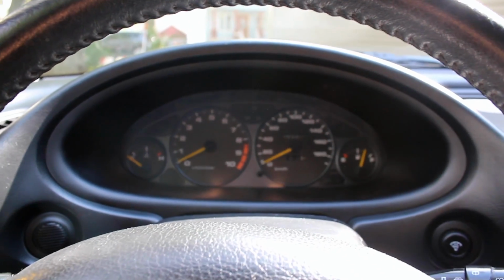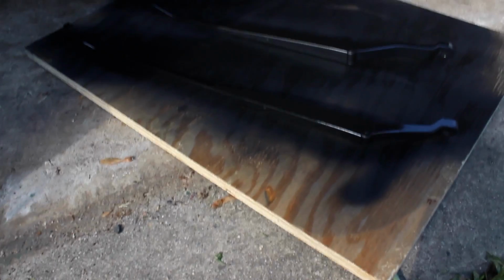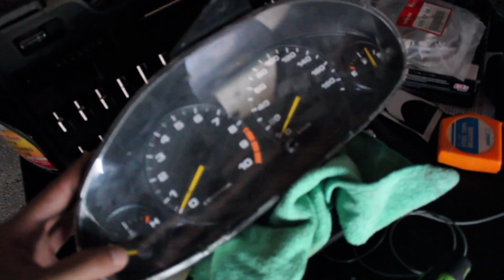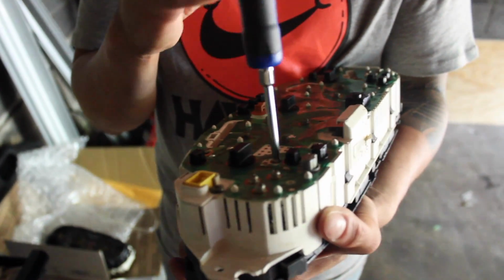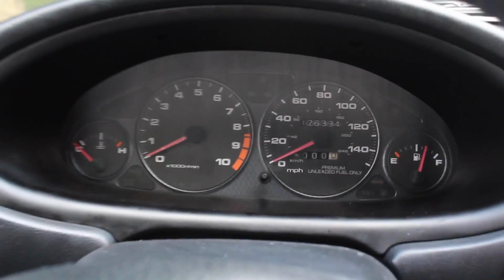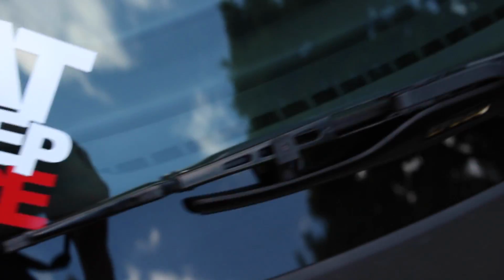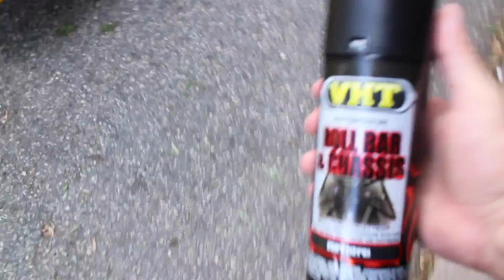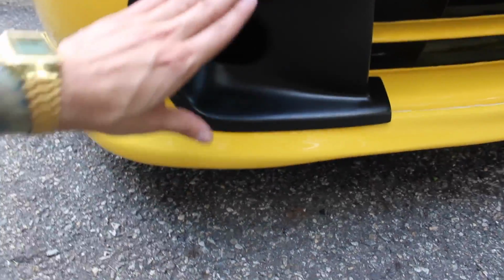Usdm Speedometer & Painted Wipers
finally got my hands on a original USDM type r cluster & swapped some parts from other ones i had for better condition ,also decided to paint my wiper arms since the paint was peeling off them